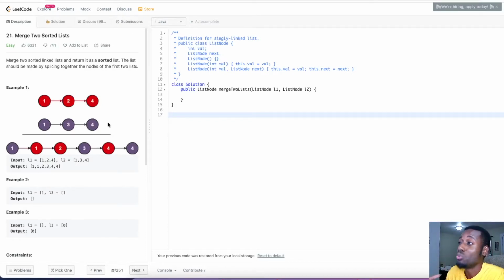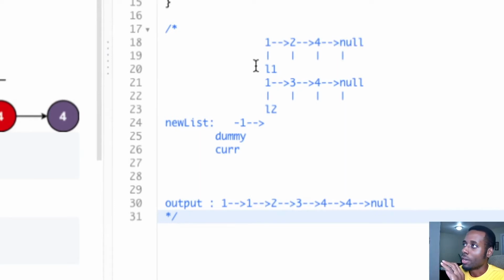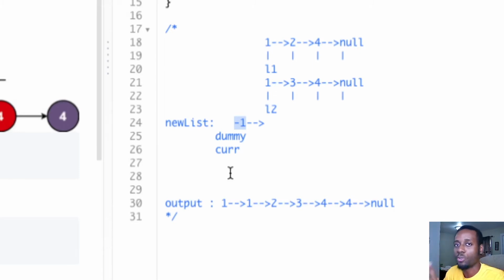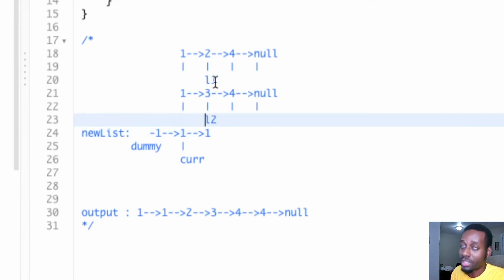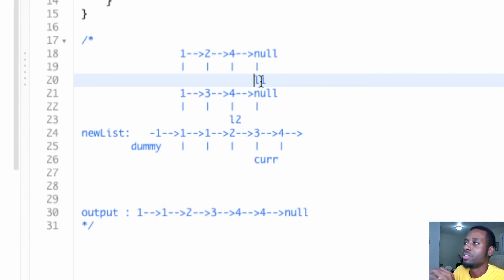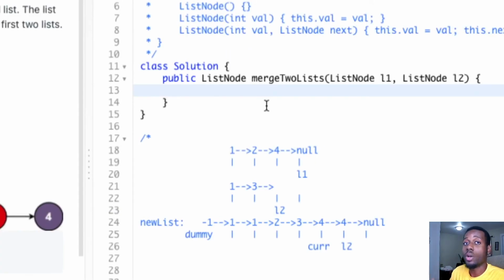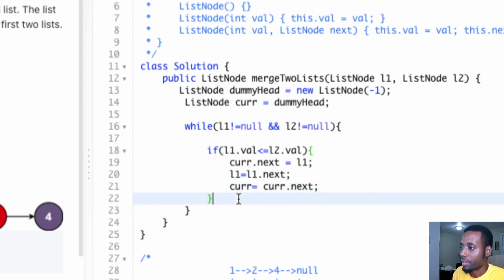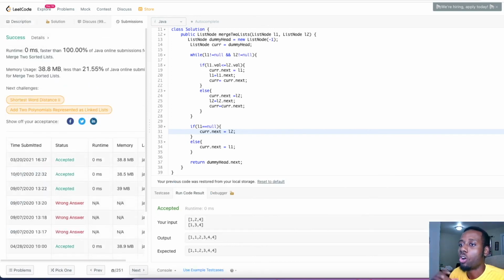LEETCODE Coding Interview Question - Merge Two Sorted Lists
0:00​ - Reading Problem Statement
1:30 - Running Through Examples
9:10​ - Code